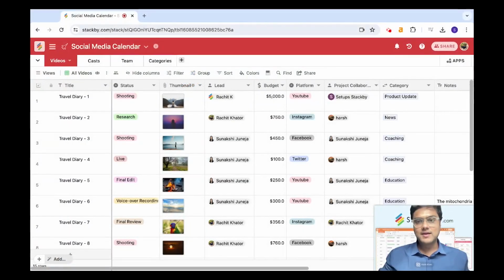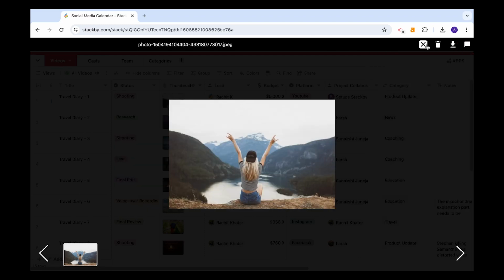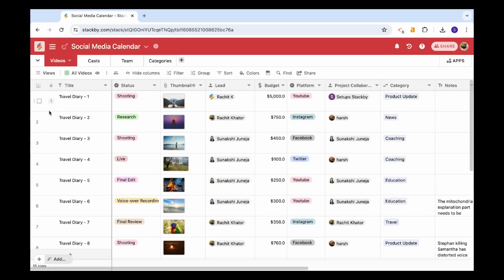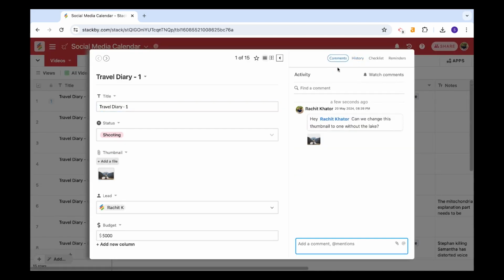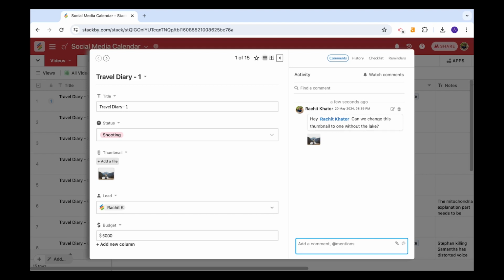New Feature - Adding Comments on Attachments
New Feature Alert! 🆕 | Add Comments to Attachments in Stackby! 📎💬

You can add comments to individual attachments! Let's see how it works:

1. Open any attachment, and you’ll see the option to add comments 📝
2. Contextual Feedback your team may need to make precise updates. 🎨🔧
3. View Comments Tab to keep your feedback organized and accessible for your creative team. 📂

Enhance your collaboration and streamline your creative process with this new feature. Let us know about your thoughts on this feature in the comments!

More links 🔗

🥁 Engage with us on social